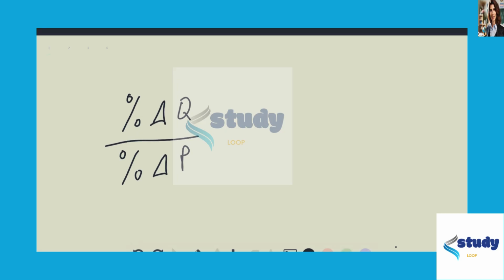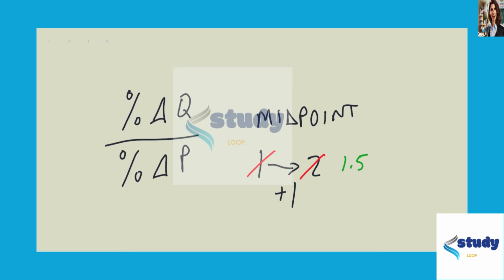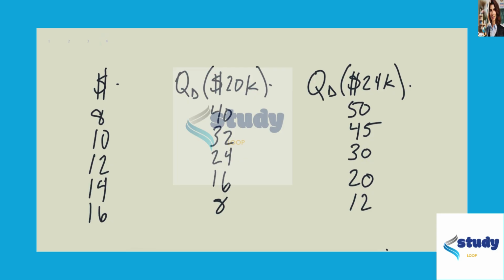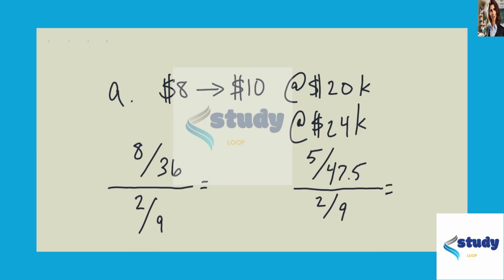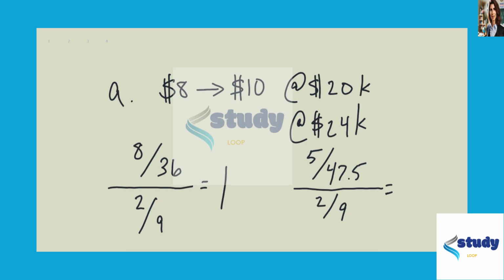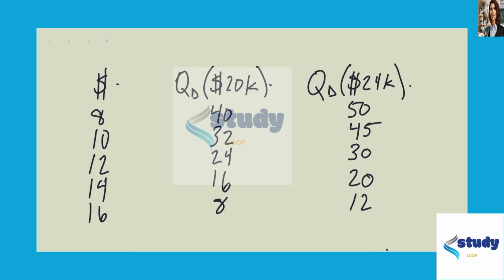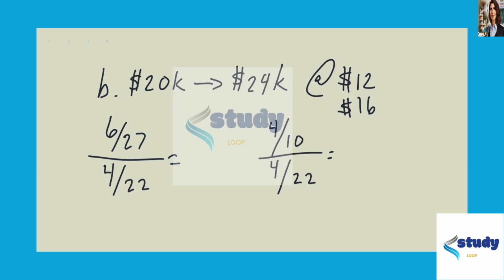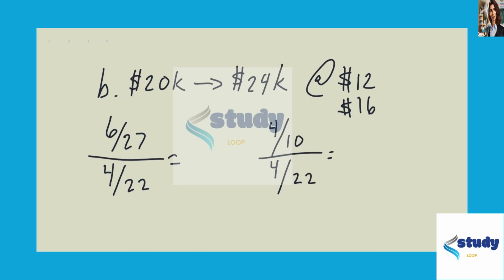Suppose that your demand schedule for pizza is as follows: a. Use the midpoint method to calculate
Suppose that your demand schedule for pizza is as follows: a. Use the midpoint method to calculate your price elasticity of demand as the price of pizza increases from $8 to $10 if (i) your income is $20,000 and (ii) your income is $24,000. b. Calculate your income elasticity of demand as your income increases from $20,000 to $24,000 if (i) the price is $12 and (ii) the price is $16.